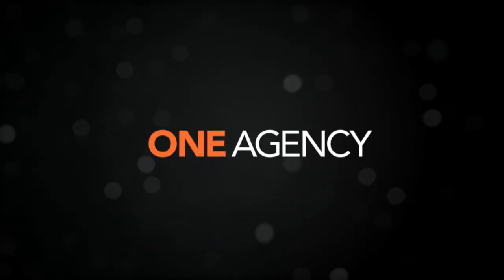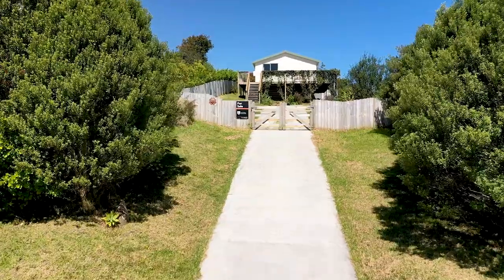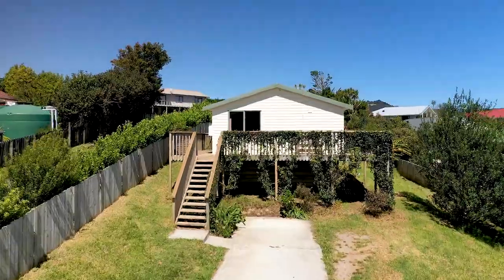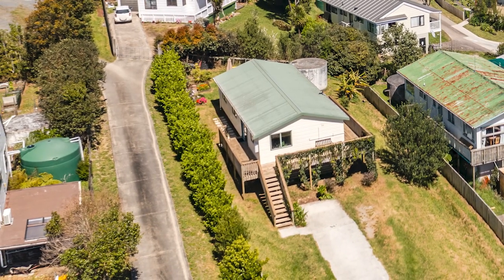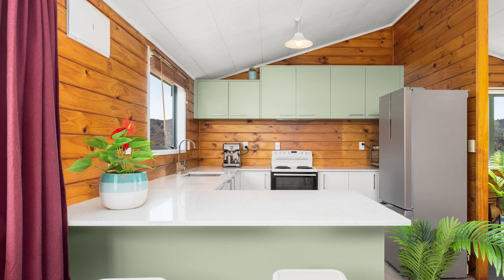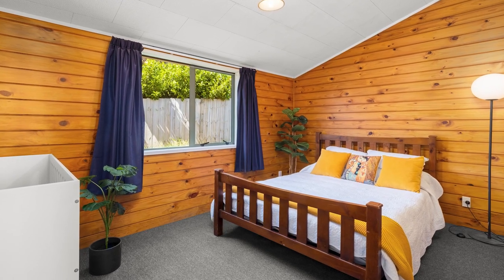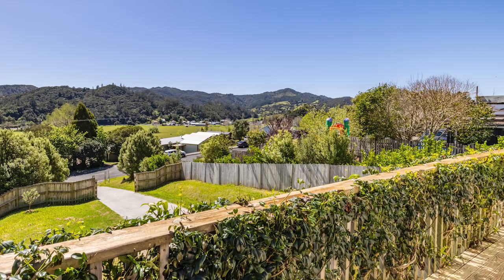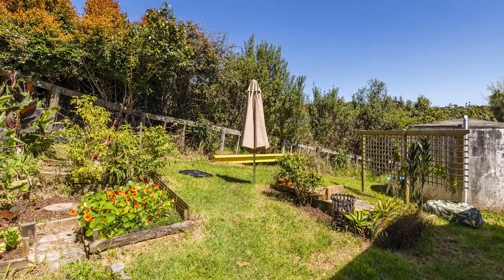34 Turner Street, Kaeo NOW SOLD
NOW SOLD

Welcome to your new home! This delightful 3-bedroom gem is not only easy to maintain but also priced to sell quickly. Nestled on an elevated section, it offers stunning rural views across the picturesque Kaeo Valley. You'll love the convenience of the concrete driveway leading to a  parking area below the house. The property is fenced with attractive wood gates.

Inside, you'll find an immaculate interior with two double bedrooms and one single bedroom (or office) , complemented by a well-appointed bathroom, a separate toilet, and a practical laundry room. The modern kitchen, which is just a year old, boasts soft-closing cupboards, a dishwasher, stove, and rangehood. The open-plan layout seamlessly connects the lounge, dining area, and kitchen, enhanced by the comfort of a heat pump. Step outside onto the wrap-around deck to enjoy the scenery.

The property features tidy lawns and a private garden area at the rear, perfect for cultivating your own vegetable garden. As a bonus, the owners are leaving behind the Starlink internet modem for your convenience. The septic system is council-supplied, and the concrete water tank has been recently refurbished, ensuring worry-free living.

This lovely home is move-in ready and conveniently located. It's close to the local school and shops, and just a short drive away from the stunning Whangaroa Harbour. You'll also find yourself only 25 minutes from the vibrant Kerikeri shops and restaurants, and just 20 minutes from the charming Mangonui township.

This opportunity won't last long, so act now and make this beautiful property your new home!